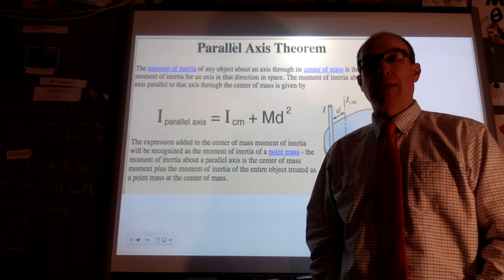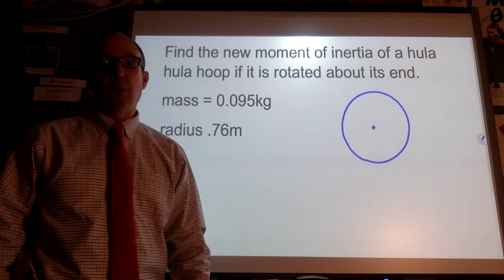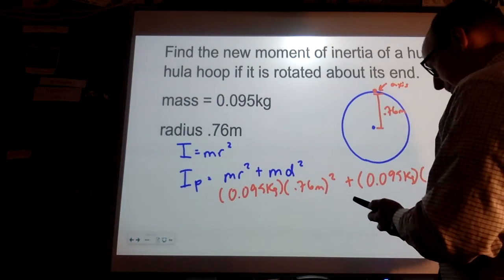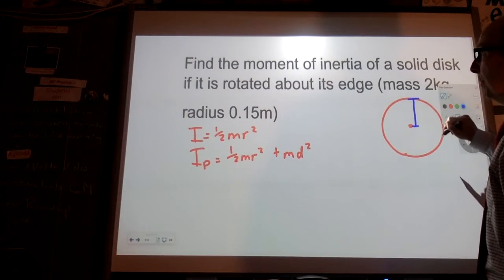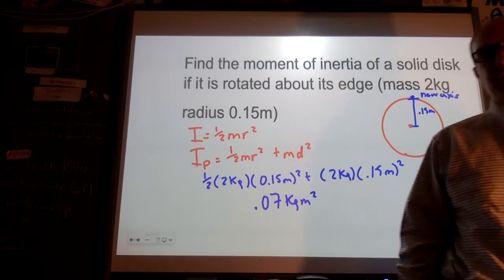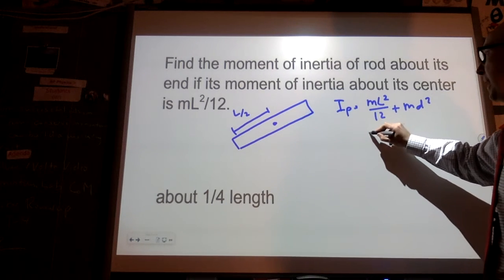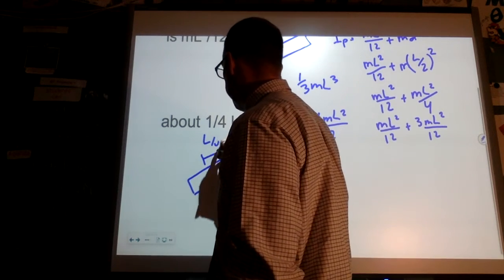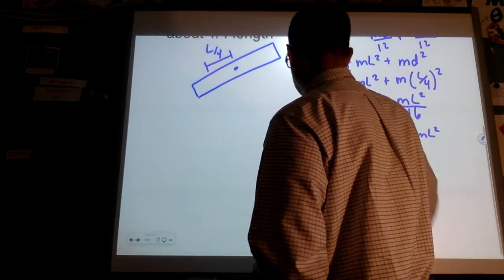Parallel Axis Theorem C